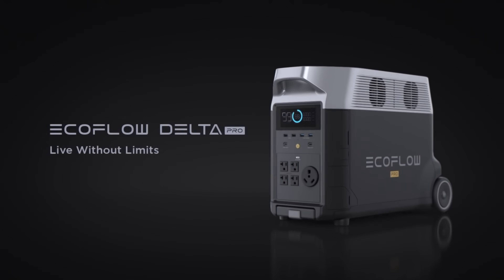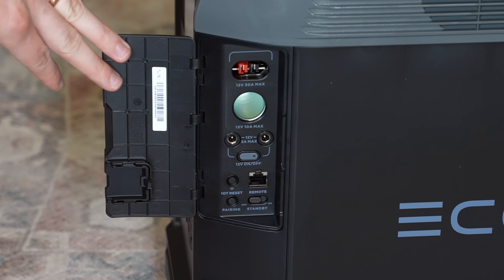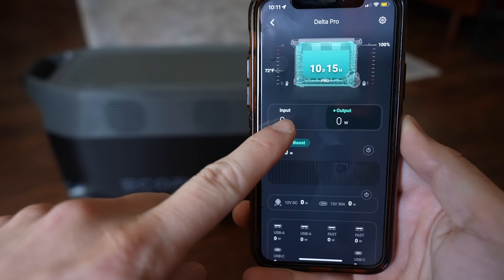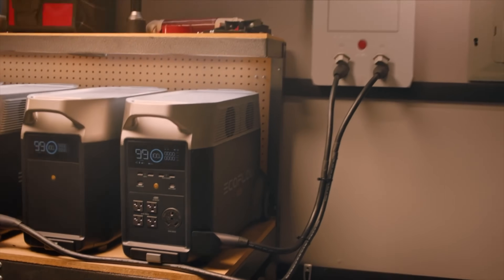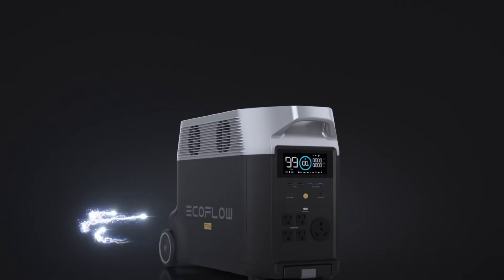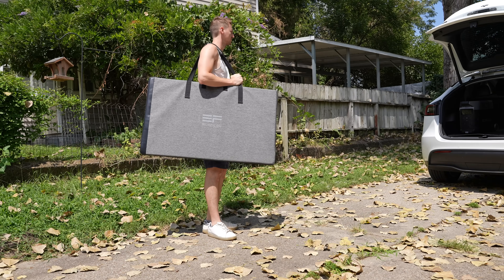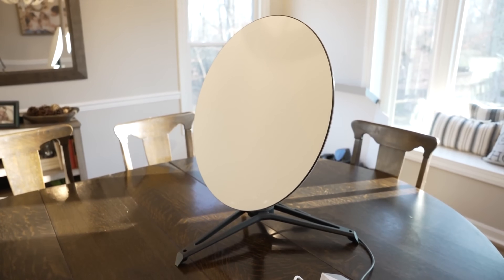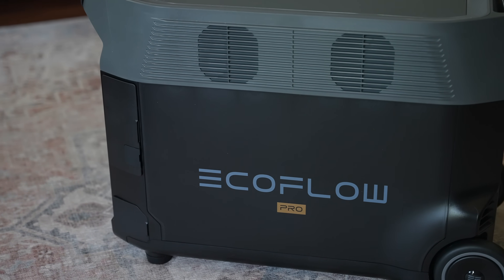My Tesla Just Got Better With This Battery: EcoFlow Delta Pro Review!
Tesla RV adapter (Amazon)
Neutral ground plug (Amazon)

I don’t have a solar roof yet so when EcoFlow asked if I wanted to review their portable power station called the Delta Pro along with their portable solar panels, I thought it would be perfect. Let's look at how the Delta Pro can be useful in your home then I’ll show you why I think this is one of the best accessories if you own a Tesla or any electric vehicle.

A single Delta Pro unit has 3600 watts of AC output with a wide range of ports including four 20 amp outlets which are just like your standard home power outlet, one 30 amp outlet which is similar to an RV hookup, four USB-A ports two of which are fast charging, and two USB-C ports plus many other types.

A big reason I thought this would be a nice addition not only to my home but to my Tesla Model Y was because the Model Y doesn’t have any power outlets in the vehicle at all. Having this when traveling certain places is super useful for me and my wife because we film weddings, and for our most recent wedding we extended the trip into a vacation so having the Delta Pro would allow us to charge our laptops while we offload and edit the footage plus charge all our camera batteries while we were away from home. This is a convenient and useful way to power all our devices from our car wherever we are and was essentially like making our Tesla Model Y just as good as a Rivian R1T in that regard.

Even better is the expandable design when connected with other EcoFlow units it can become an integrated home power solution and go all the way up to 25 kWh of capacity which can prove to be vital in more extreme events like blackouts that last for days. I plugged my fridge, coffee bean grinder, and electric kettle all into the Delta Pro, and the Delta Pro’s fans kicked on which is also a great feature because this allows it to have a consistent output of power without overheating, and the Delta Pro worked great while powering all of these appliances.

When I charged my Delta Pro at home the input speed was about 1600 watts, and to fully charge from 0-100% it would take less than 3 hours on a standard home outlet which is crazy fast. The portable 400w solar panel charged the Delta Pro at a max of 326 watts which is good if you’re in a secluded location for a while & have the time to adjust the solar panel manually throughout the day. When the solar panel is folded it can fit next to the Delta Pro in my Tesla Model Y with one of the backseats folded down so this would be convenient to have when camping or in a remote area and you need to continually charge devices for days on end.

After some research I found 2 items that are needed to charge my Tesla using the Delta Pro. The 1st item is this RV connector adapter that costs about $40 on Amazon and the 2nd item is this neutral ground plug for about $15 on Amazon. Although the Delta Pro is a pricey at around $3400 and it’s fairly heavy for the average person, it is solidly built with a wide variety of useful ports along with a high capacity and the ability to be connected to other units (especially the solar panels) to make it a truly usable backup battery in emergency situations.